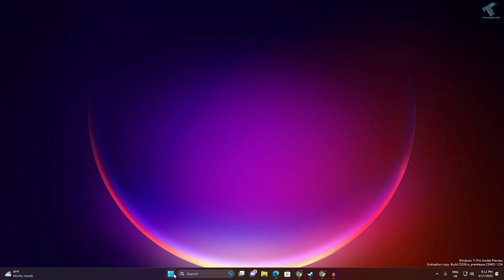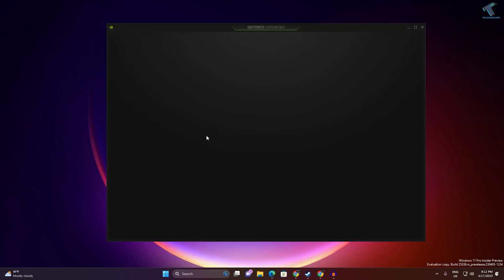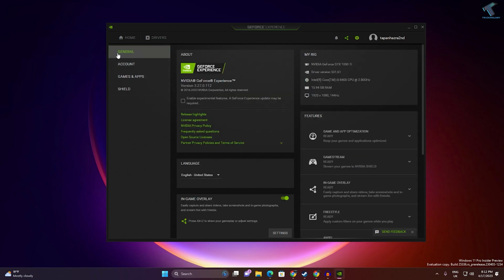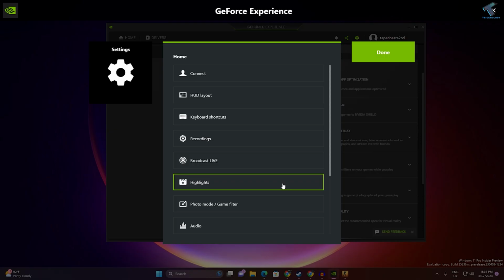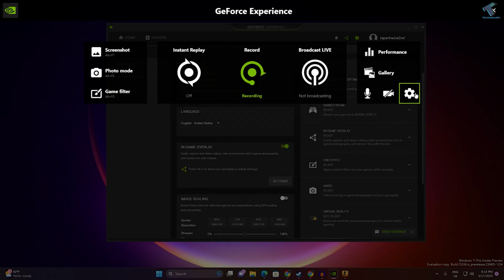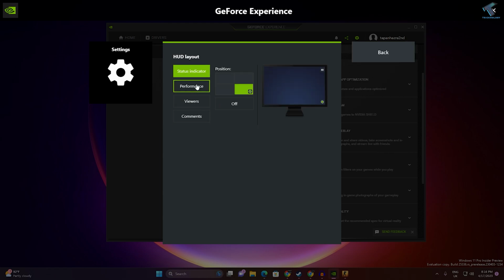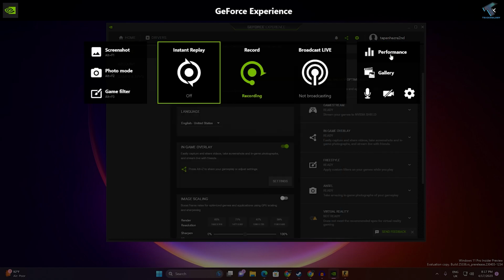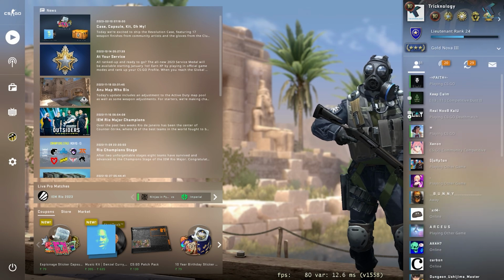How to Enable FPS Counter Using NVIDIA GeForce Experience in Windows 11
Here in this video tutorial, I will show you guys how to enable the fps counter using NVIDIA Geforce Experience on your Windows 11 PC or Laptop.